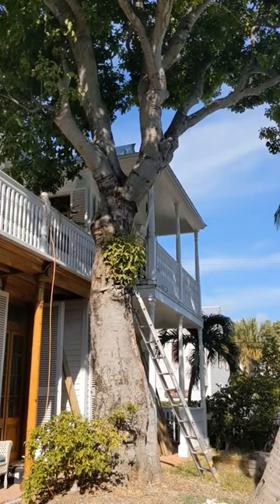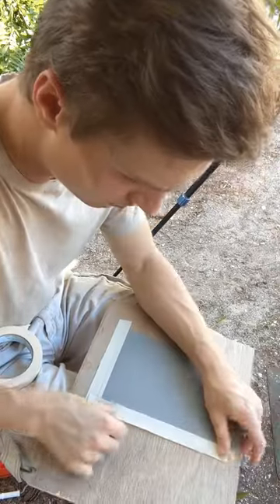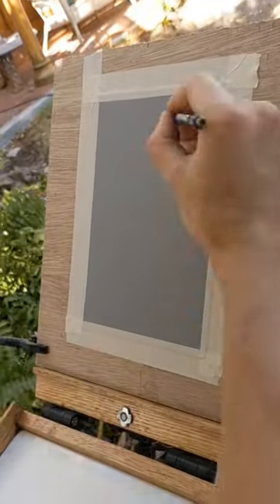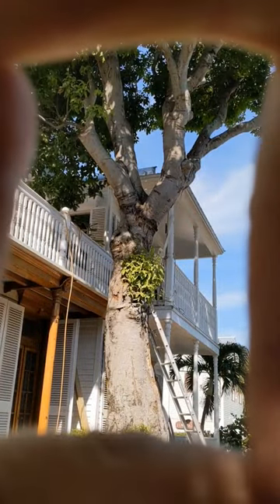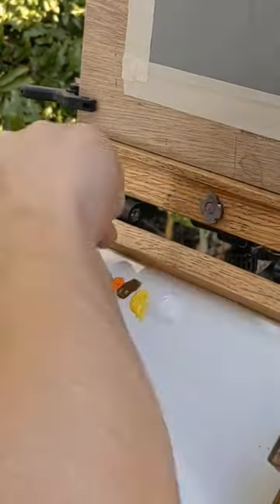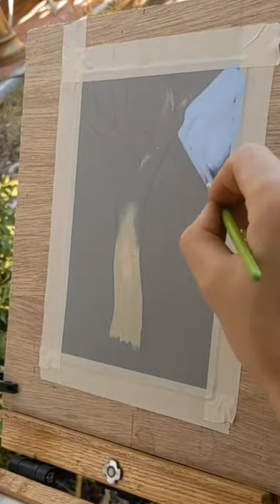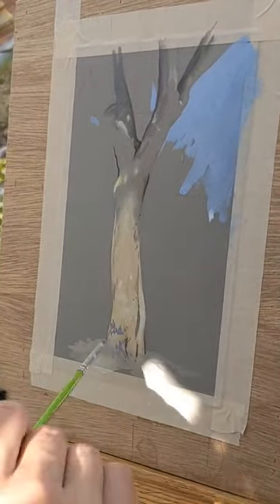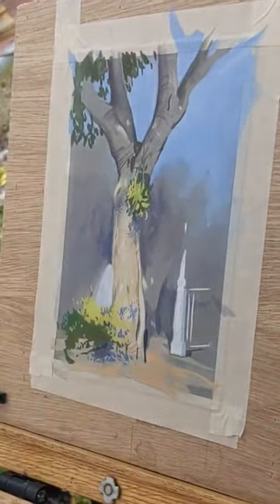Painting a Spanish Lime in Gouache